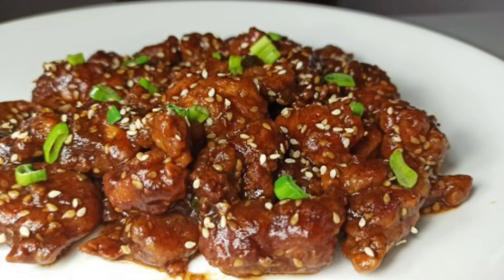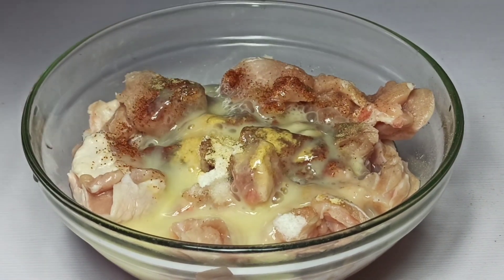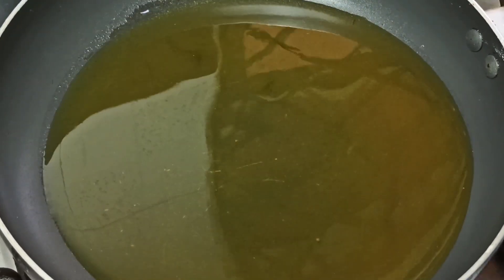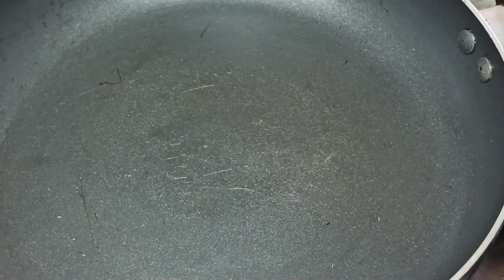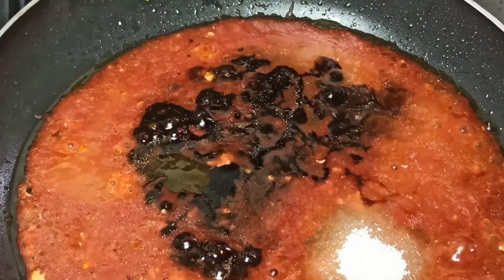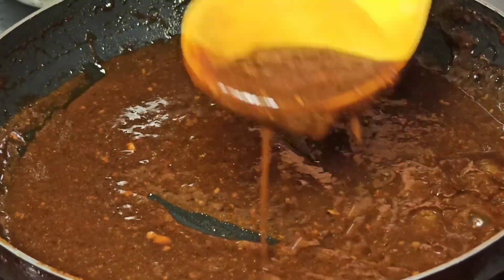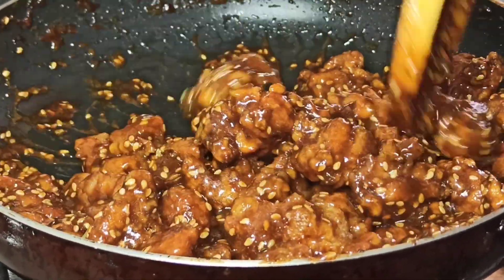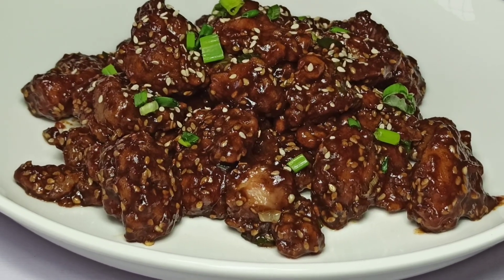How to Make Sesame Chicken Recipe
Simple Chinese chicken recipe made with sesame seeds;

Ingredients:
* Chicken Thighs (deboned)
* 2 tbsp of Sesame Seeds
* 3 tbsp of Cornstarch
* 2 tbsp of Spring Onions
* 1/2 cup of Cooking oil
* 1/2 tsp Onion Powder
* 1/2 tsp of Paprika Powder
* 1/2 tsp of Black Pepper
* 1/2 tsp of Garlic Powder
* 1/2 tsp of Salt
* 1 Egg
* 2 minced Garlic cloves
* 2 tbsp of Rice vinegar
* 2 tbsp of Tomato Sauce
* 2 tbsp of Sweet Chili Sauce
* 2 tbsp of Soy Sauce
* 2 tbsp of White sugar
* 1 and 1/2 tbsp of Honey
* 1 tbsp of Sesame oil